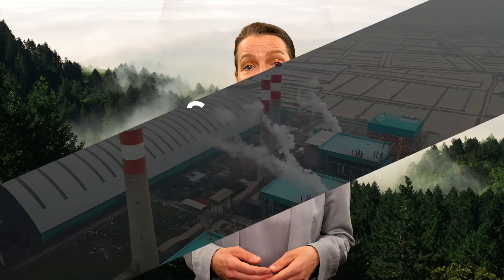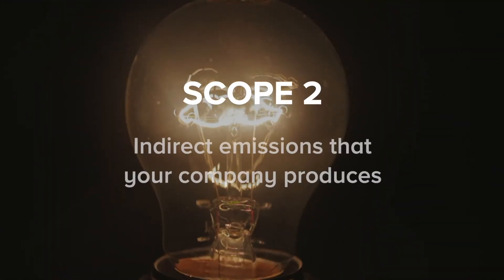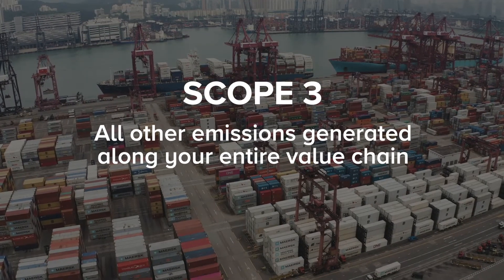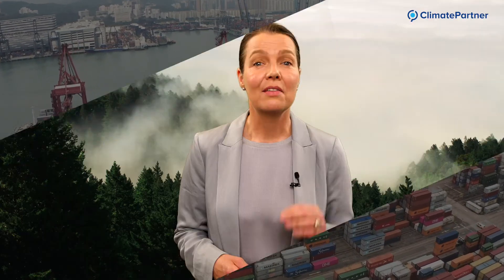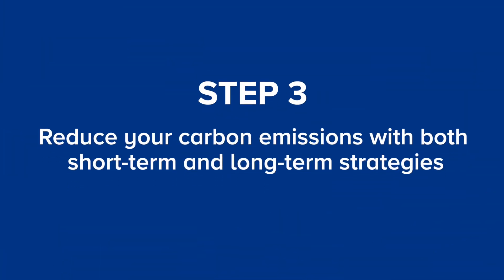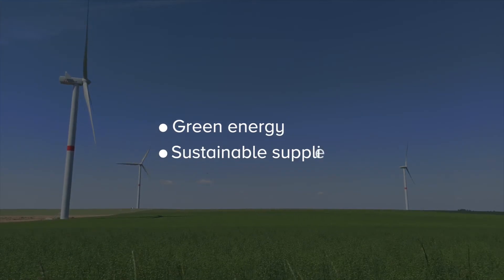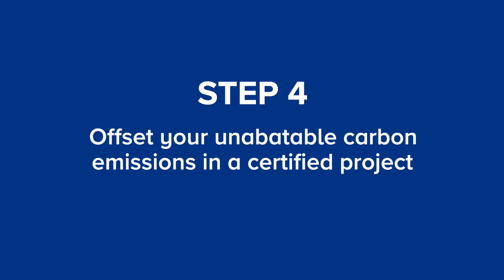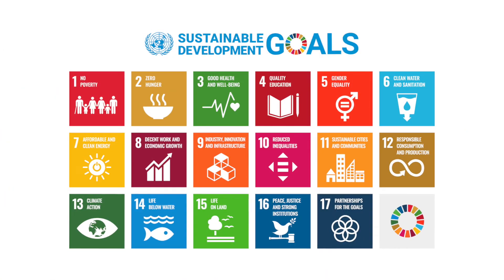5 Steps to Net Zero I ClimatePartner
The Paris agreement on climate change proclaims that there is no alternative solution for companies than to decarbonize their portfolio and become net zero businesses. Learn how to start your net zero journey today.

ClimatePartner is a leading solution provider for corporate climate action: We combine individual consulting with cloud-based software that is unique on the market. We help our customers calculate and reduce carbon emissions and offset residual emissions. This renders products and companies carbon neutral, confirmed by our label. We offer carbon offset projects in different regions and with different technologies and standards. The additional social benefits of the projects are particularly important to us. Our efforts are geared towards the 17 Sustainable Development Goals (SDGs) of the United Nations.